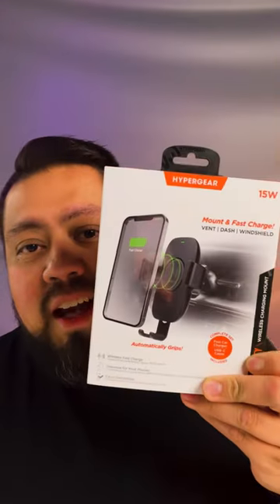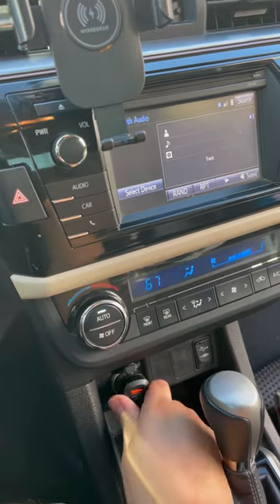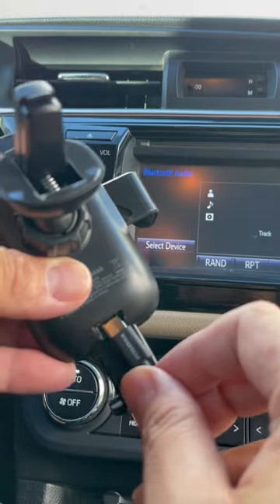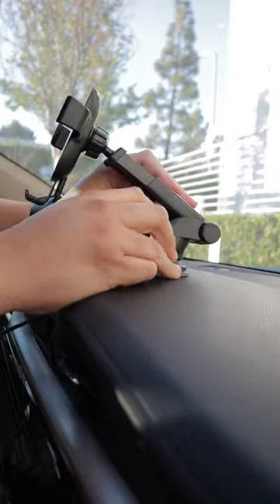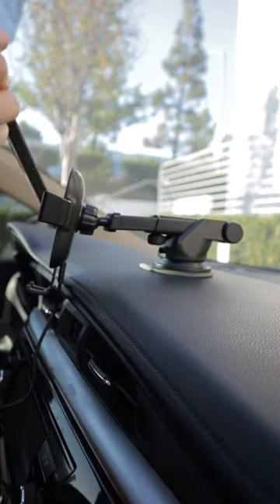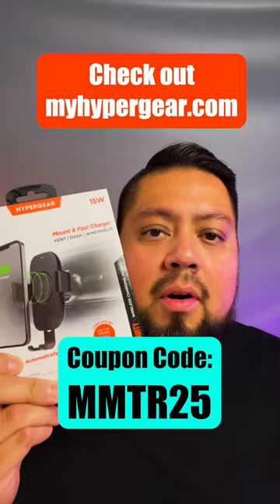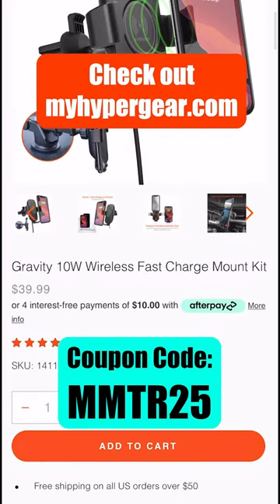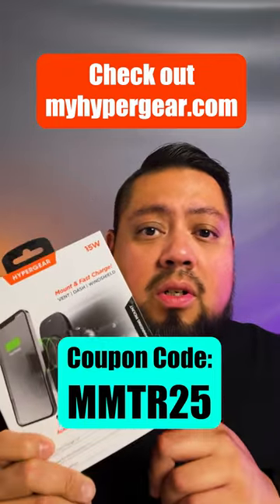Testing - HyperGear Gravity Wireless Charging Car Mount Kit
No more constantly plugging and unplugging cables, this wireless charging phone mount makes it easier than ever to charge on the road. Simply slide your phone into the cradle: the phone’s weight will automatically pull the arms tight for a secure grip and your phone will immediately start charging. The incredible 10 watt output delivers 2 times the power of a standard charger, cutting down your total charging time by at least an hour! Stay hands-free and fully charged on the road.

Special Features:
• 2-in-1 Design: Wireless Charger & Phone Mount
• Made for Qi-Enabled Devices
• Works on Vent, Dash & Windshield
• 10W iPhone & Android Wireless Fast Charge
• Hands-free Charging, Navigation, Calls & More
• Automatic Grip Design
• Quick Install & Removal
• Swivel Ball Pivoting Head Technology
• Includes Car Charger & Micro USB Cable

Specifications:
• Input: 9V Fast Charge
• Output: 10W/7.5W/5W
• DC Input: 12V~24V
• Fast Charge Output: 5V/3A, 9V/2A, 12V/1.5A
• USB Output: 5V/3.1A
• Cable Type: Micro USB
• Cable Length: 3ft
• Protection: Short Circuit/Overcharge
• Limited One Year Warranty

Package Contents:
• Wireless Charger Cradle
• Vent Mount
• Dash/Windshield Mount
• Dual USB Fast Charger
• Micro USB Cable
• User Manual